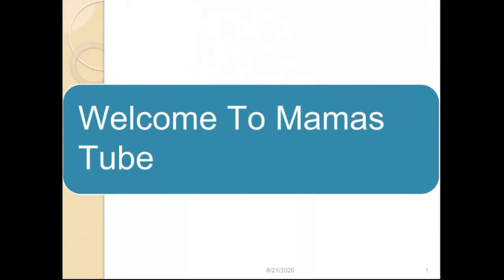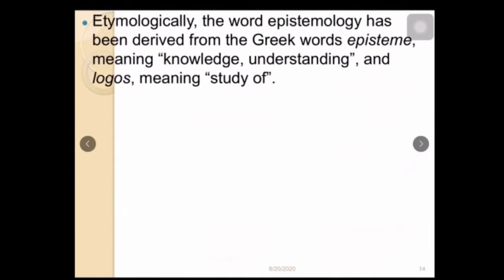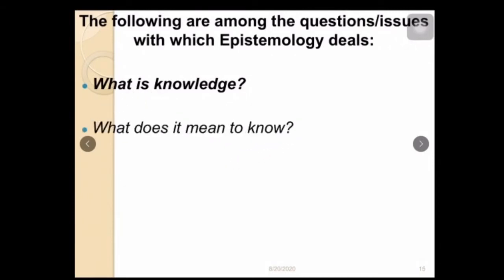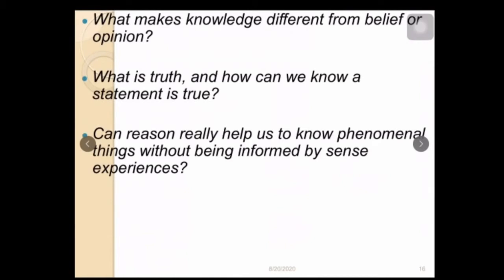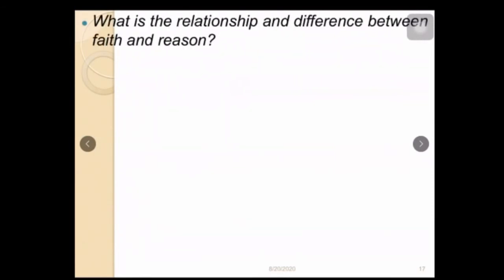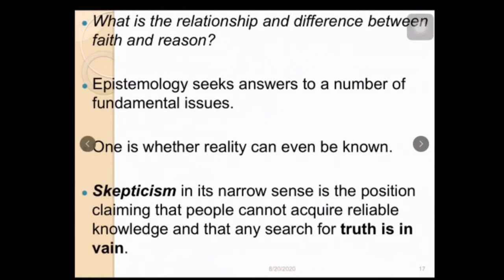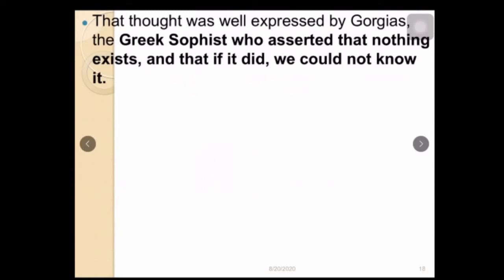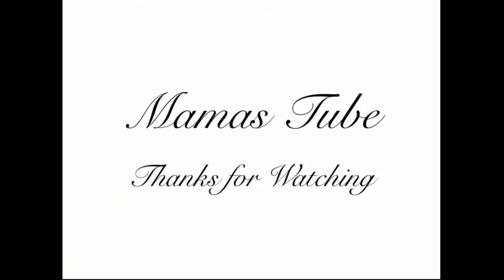critical thinking and logic ch1p4ev epistemology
ሰላም ሰላም ውድ የቻነላችን ቤተሰቦች  ሰብስክራይብ ኣድርጉ በየግዜው የምንለቃቸው ሌሎች ኣዳዲስ ቪድዮዎች እናደርሳቹሃለን.
For ppt pdf and other materials follow our